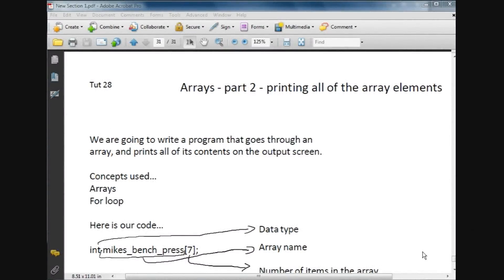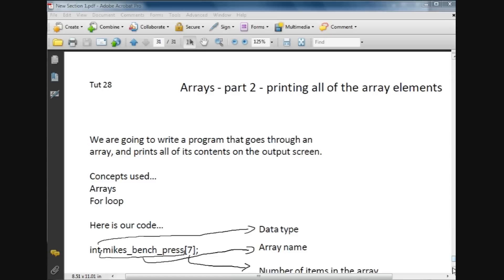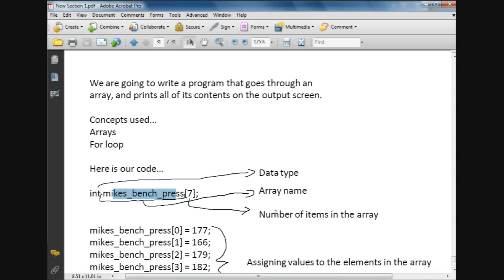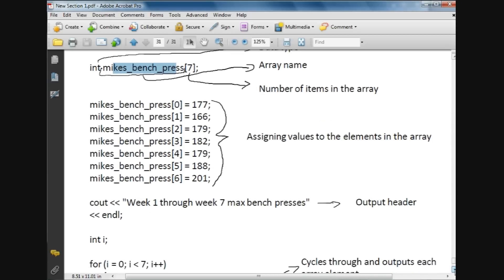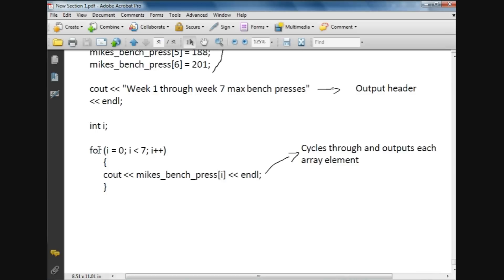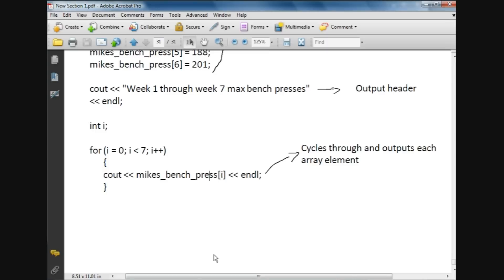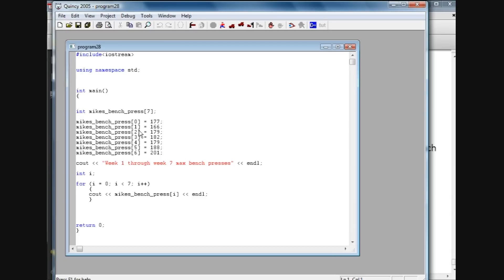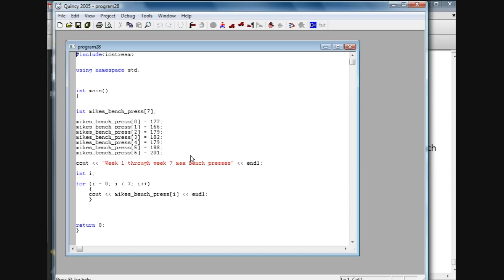C++ tutorial 28...Arrays part 2...printing all of the elements of an array.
This tutorial shows how to print all of the elements of an array by using the subscript notation.